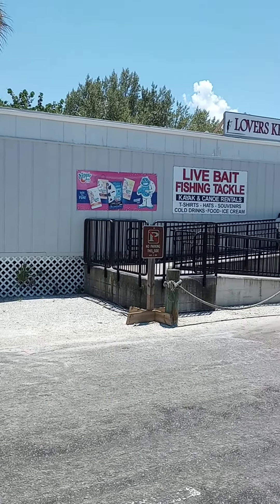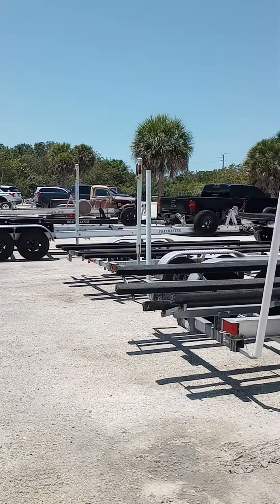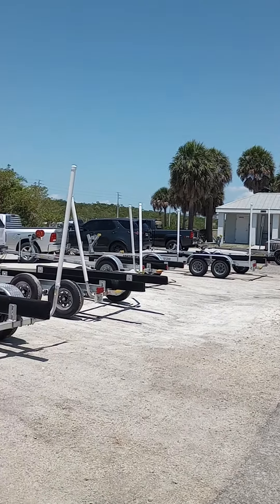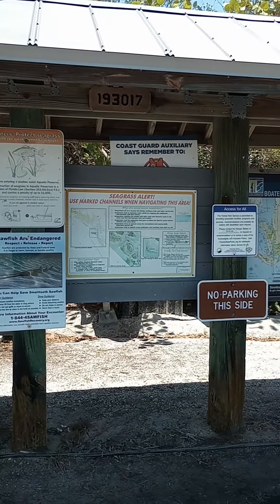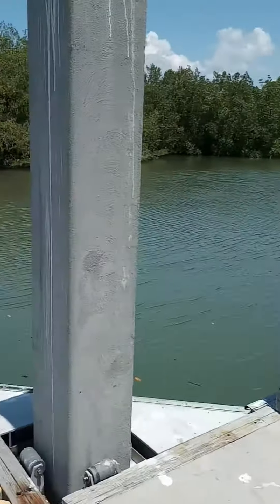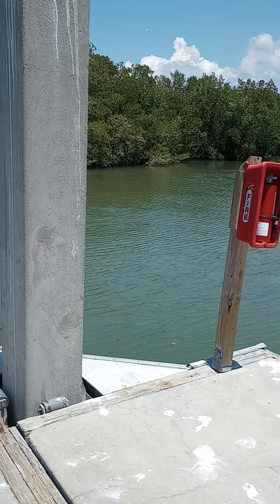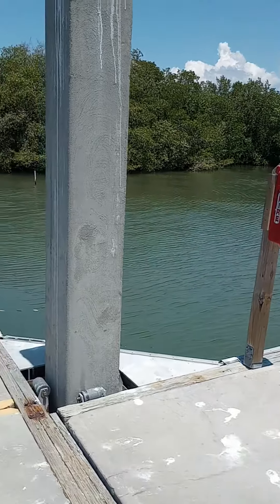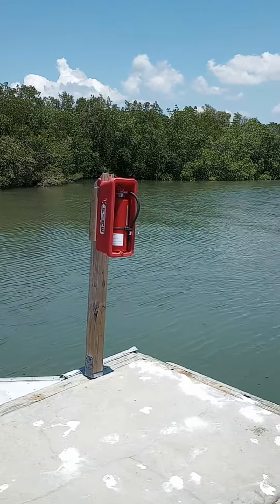FREE Bait Tip!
In this video we educate you on how to obtain FREE bait for blue crab traps as well as Shark fishing.